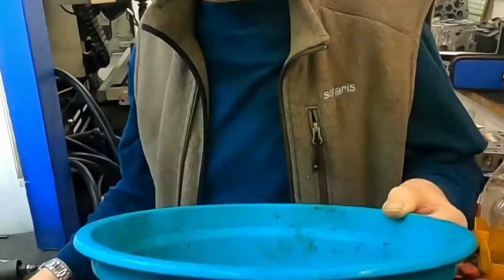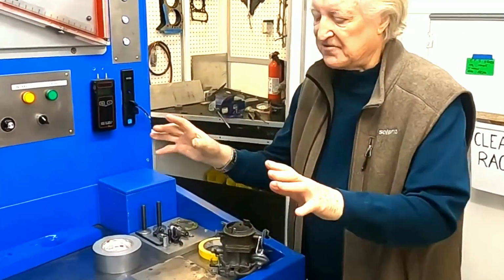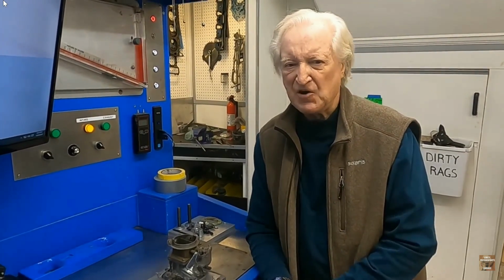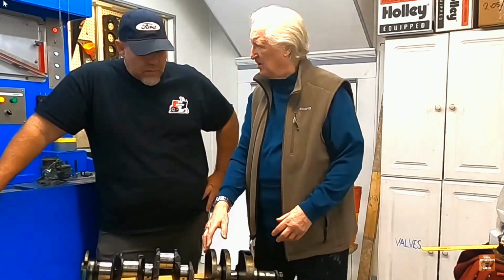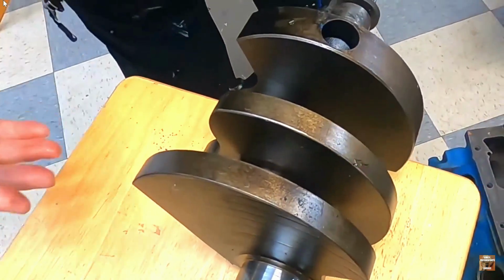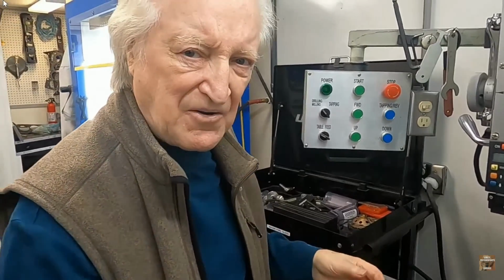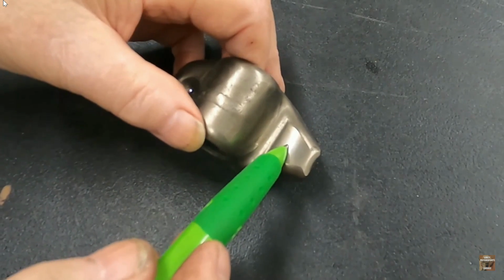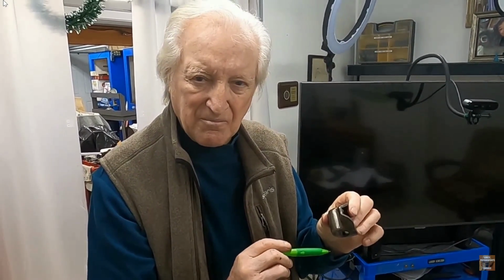Uncle Tony's 'Mission Impossible' project part 2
In this, episode 38, DV ans Andy Wood start measuing up the difficulties of achiving 318 hp from 318 cubes with a carb that in stock form flows a whole 256 cfm. By the time they get to the end of this video the dynamic dueo really do have a firm grip on what they are up against. So how close to the 318 hp target do you think they will get??